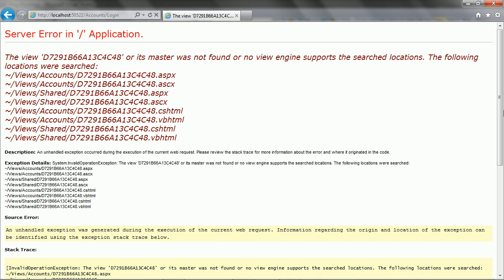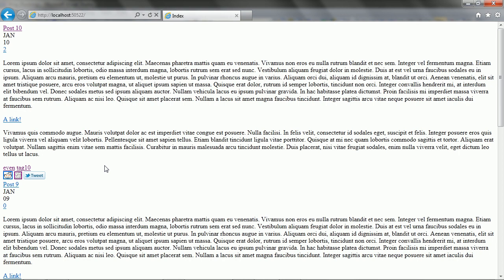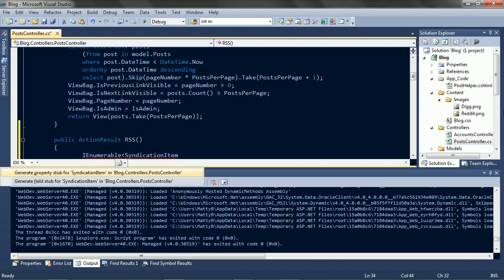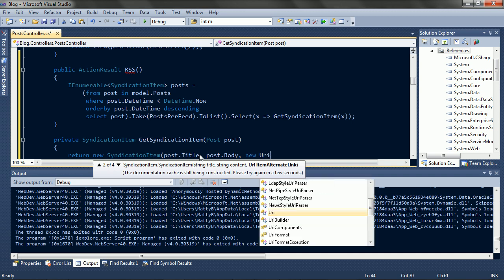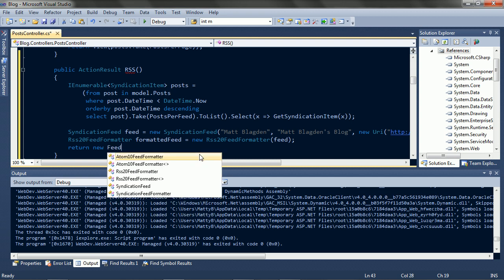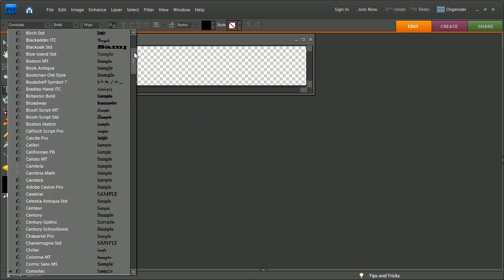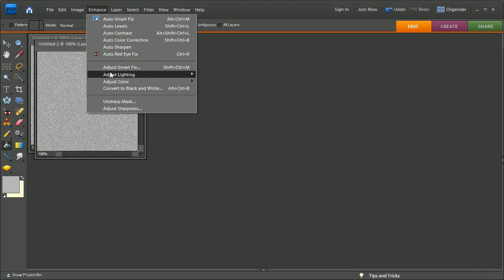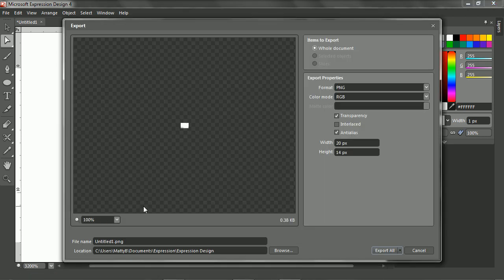From Zero to Blog in 100 Minutes [5/7]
A 100-minute walkthrough of creating a simple blog in ASP.NET MVC 3. If you follow along, at the end of the video you will have a blog engine that can:
 - Add, edit, and delete posts
 - Provide administrator-only restrictions
 - Add and delete comments
 - Tag posts
 - Provide an RSS feed of posts
 - Share posts on various sites
 - Display a twitter feed

This tutorial uses:
 - JQuery
 - A graphics editor